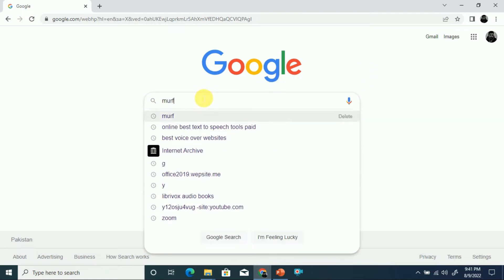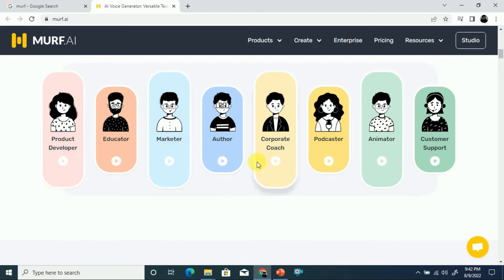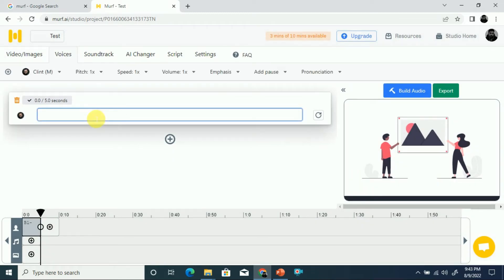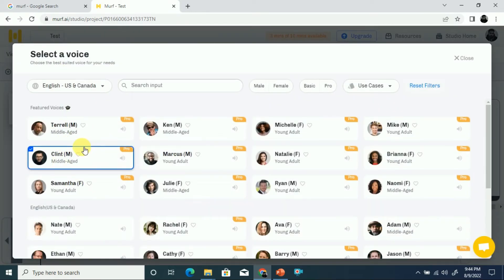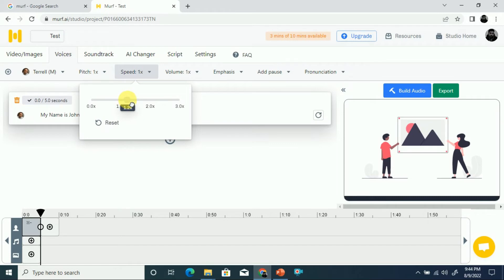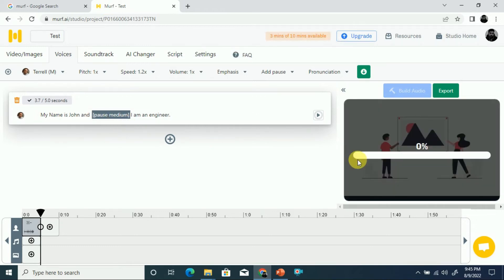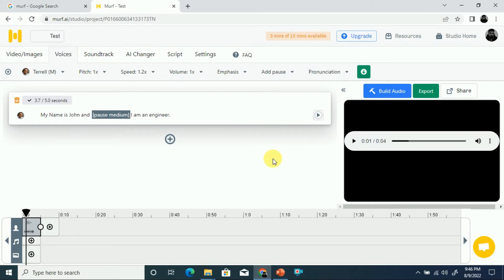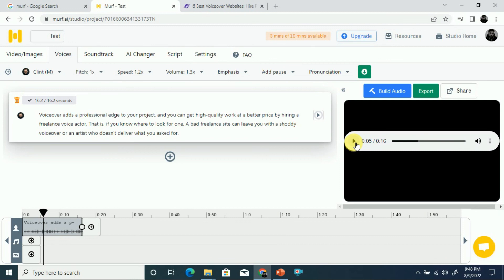Best Text To Speech Software in Real Human Voices 100% Accurate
In this video, I show you the best text-to-speech software that provides speech like in real human voices. Just you have to paste the text into the box and then select the speaker in the software, and it will be converted to speech.
The software name is Murf.ai.
Which is the best and most accurate software for text to speech. In murf once you created a project, then you can easily export that to MP3 and MP4 files. There are pro speakers available you can choose to convert the text to speech for you.